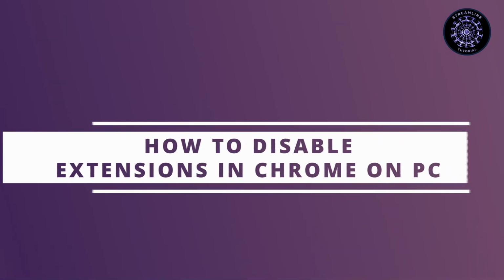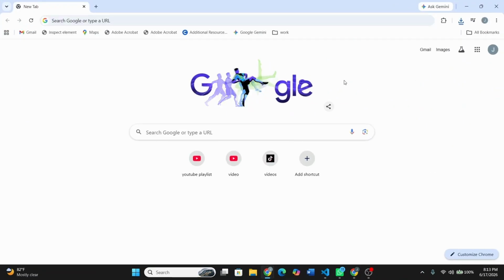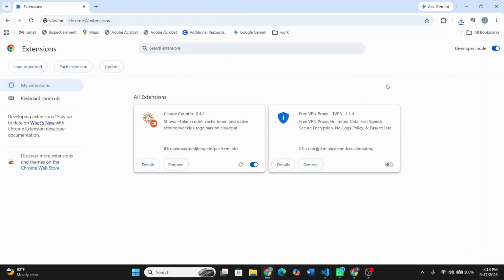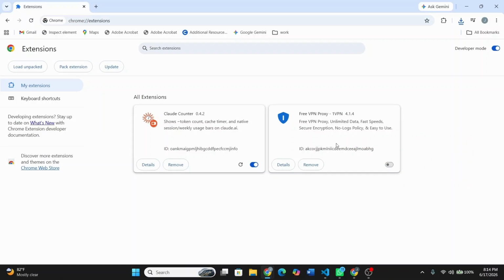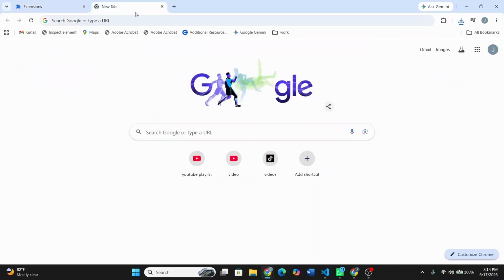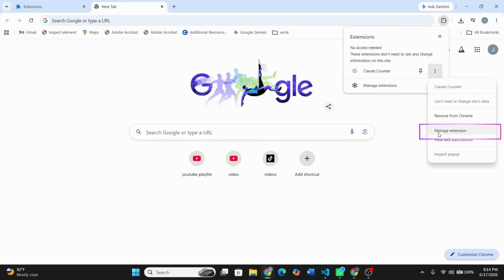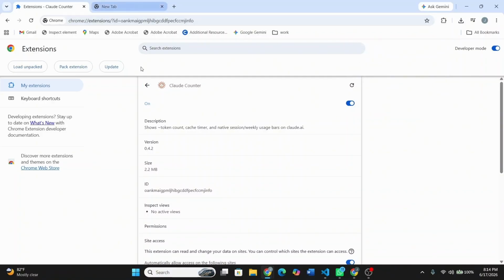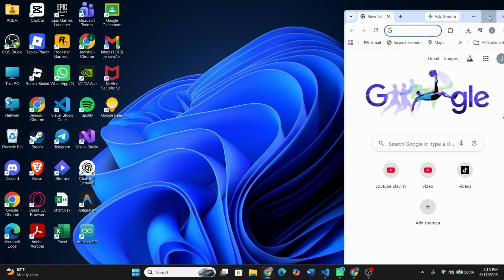How to Disable Extensions in Chrome on PC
Welcome to our step-by-step guide on “How to Disable Extensions in Chrome on PC”! If you want to turn off browser extensions, troubleshoot Chrome issues, or improve your browsing experience, this video is for you. We’ll show you how to disable extensions in Google Chrome on your Windows PC or laptop quickly and easily.

From temporarily turning off specific extensions to managing all installed add-ons, these tips will help you control Chrome extensions and optimize your browser performance.

In this video, we will show:

How to turn off Chrome extensions temporarily
How to manage installed extensions in Chrome
How to remove browser add-ons in Chrome
How to troubleshoot Chrome extension issues

What you'll learn:

How to access the Extensions page in Chrome
How to disable individual extensions
How to enable extensions again later
How to remove unwanted Chrome extensions
How browser extensions affect Chrome performance